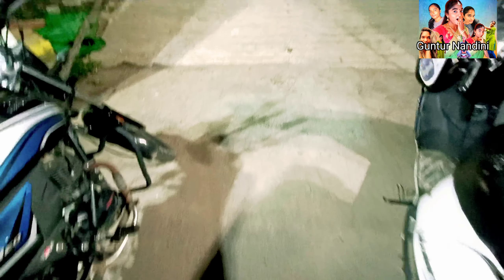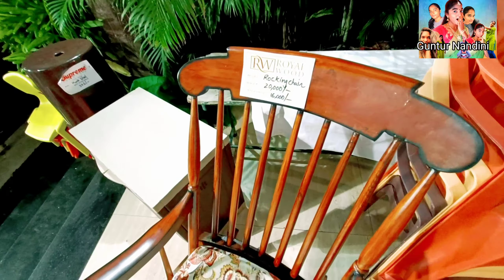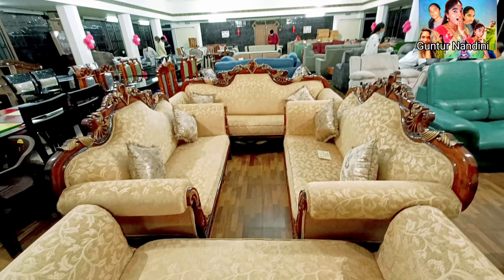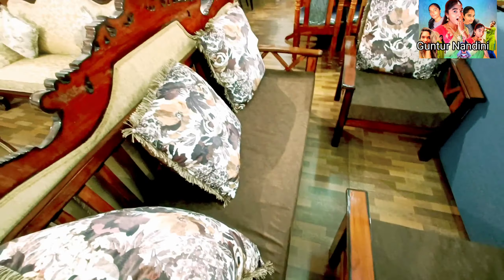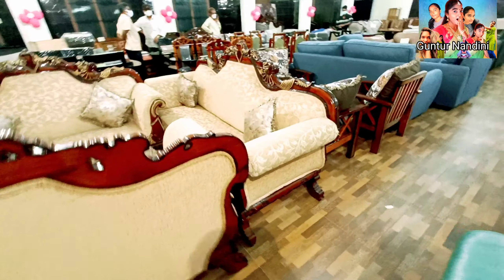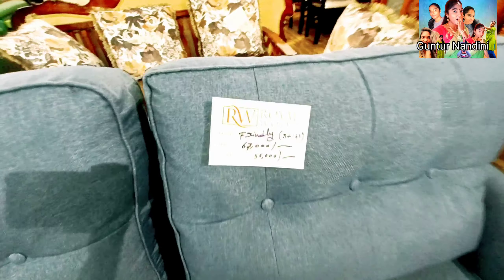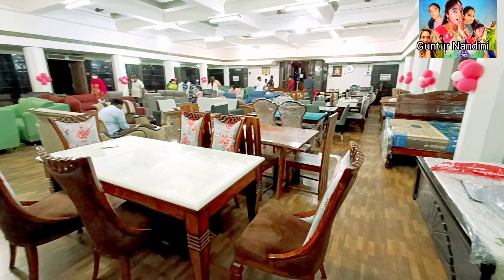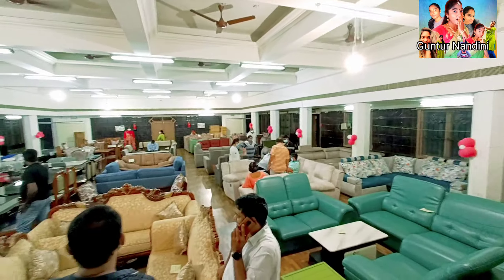Royal Wood Furniture Showroom in Guntur - Home, Office Furniture Manufacturers in Guntur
adress :Asst No: 120775, Shed No:2, Mahalakshmipuram, Jadamba Estate, Etukuru Rd, Guntur, Andhra Pradesh 522001